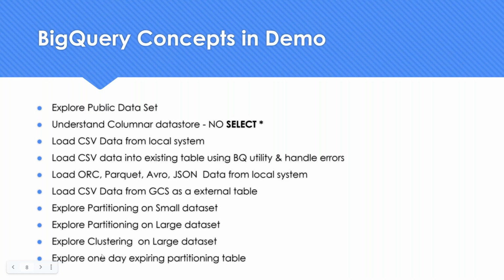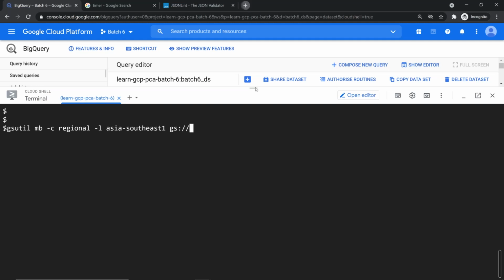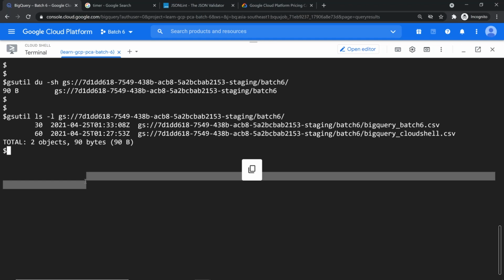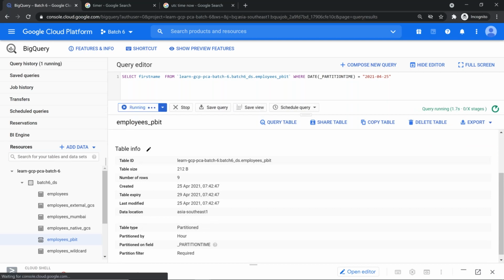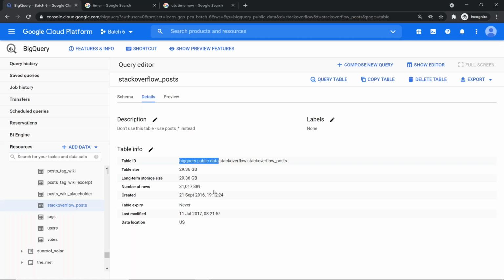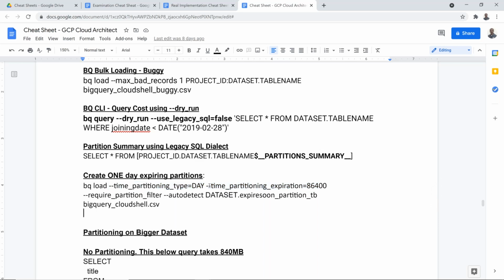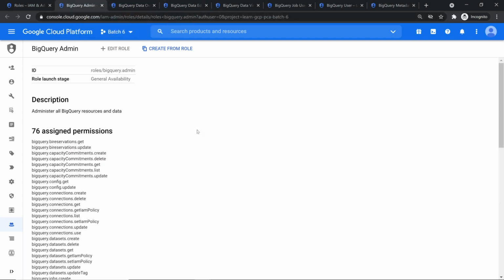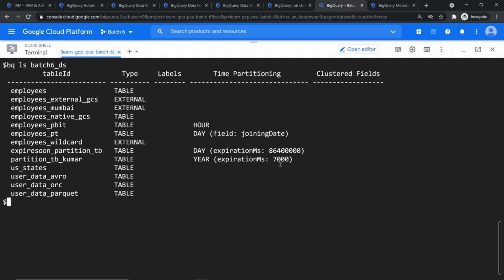28 BigQuery Avro Best Time Format, External Tables, Partition Clustering, Partition Expiry